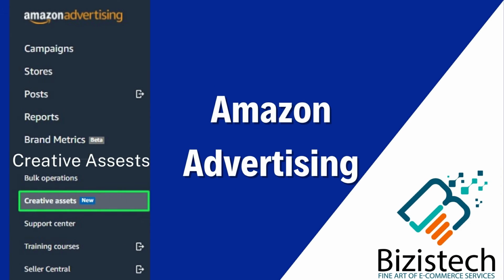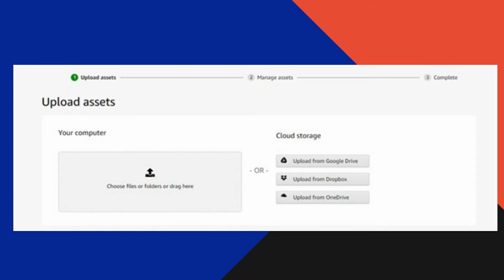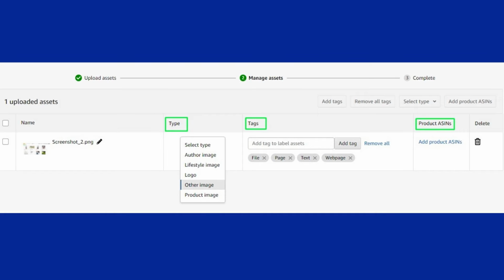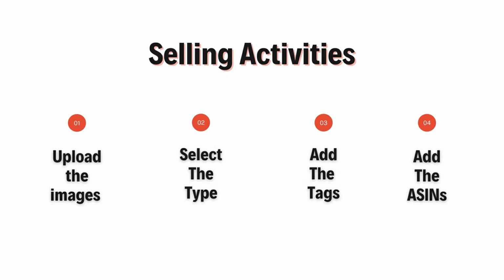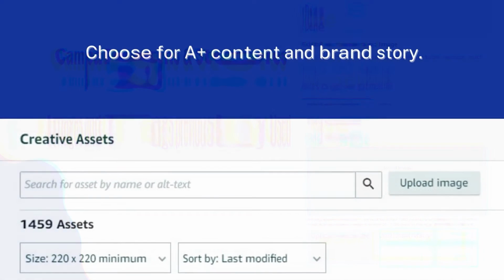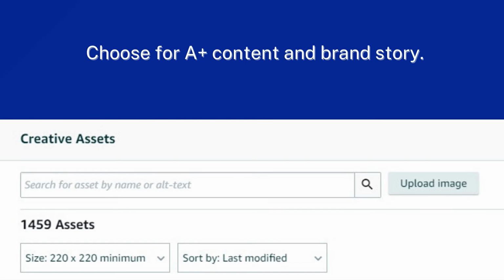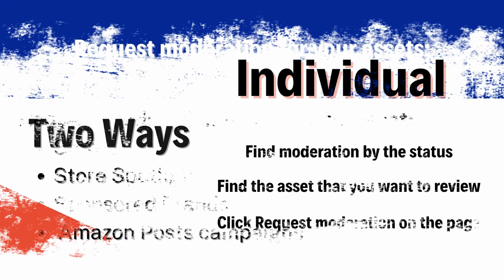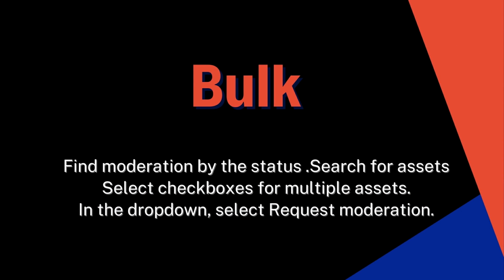What Are Amazon Creative Assets? | Amazon Seller Tips | Bizistech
Amazon Creative Assets enables sellers to upload, store, and organize files for usage throughout Amazon advertising in one spot. Once the content has been uploaded into Creative Assets and submitted to Amazon, it may be reviewed to confirm that it complies with Amazon's ad content guideline. Sellers can save time by utilizing assets that have previously been reviewed.